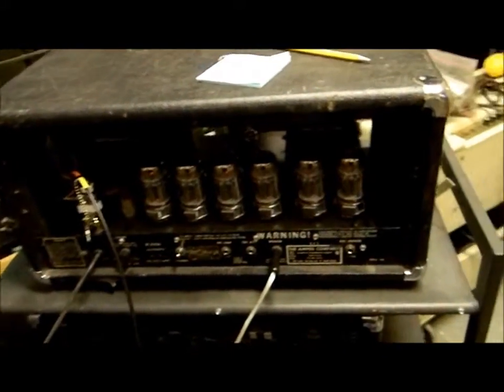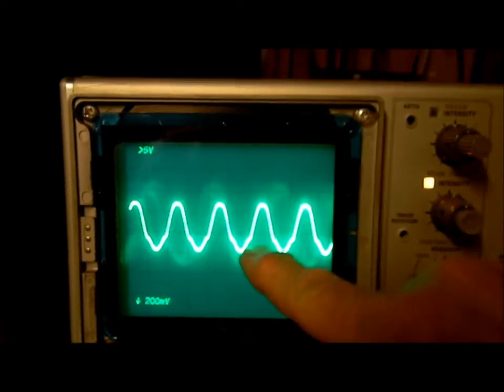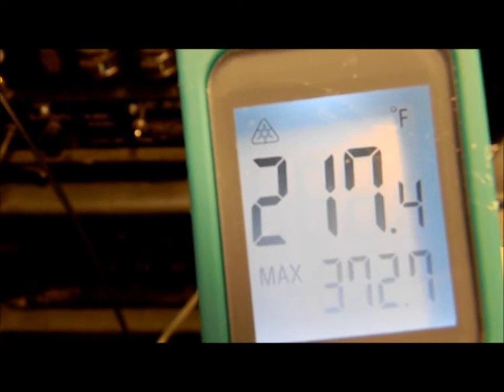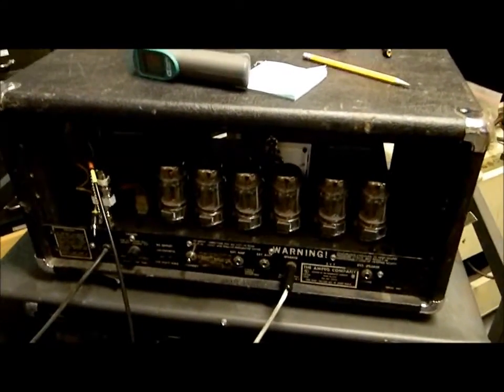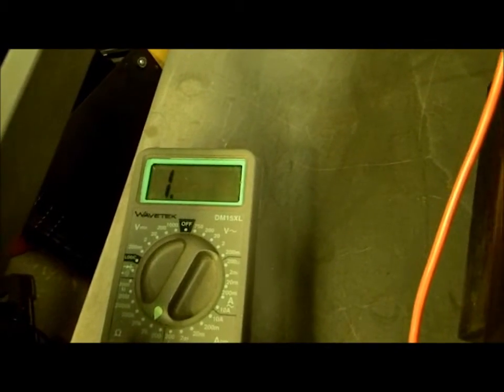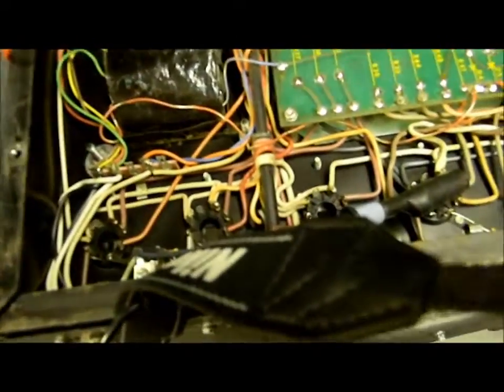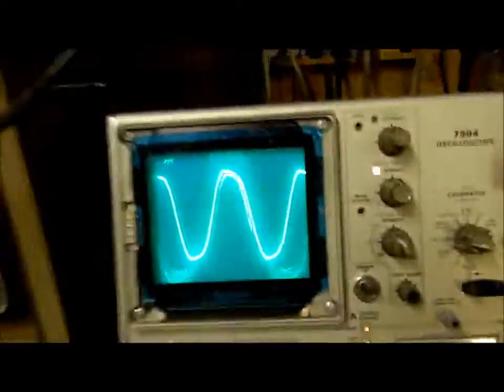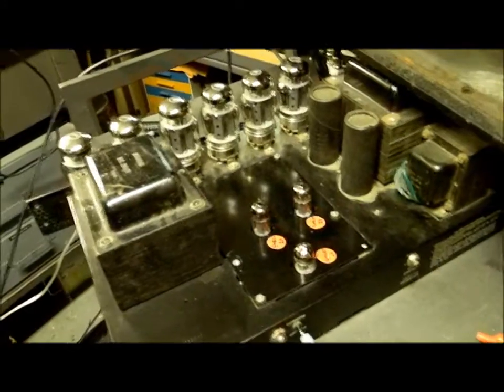Ampeg SVT 6x6550 Repair and Testing.wmv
The combination of two plate resistors were reading about 12 ohms (instead of 20 as the schematic indicated)  because the plate equalizing resistors were all 5.6 ohm resistors. I changed all of them out to 10 ohms.